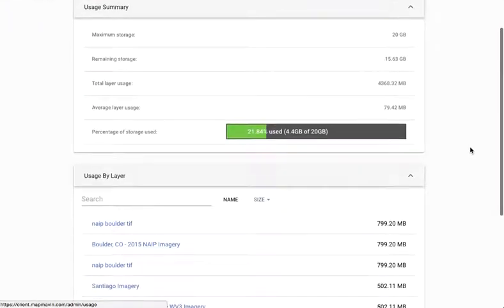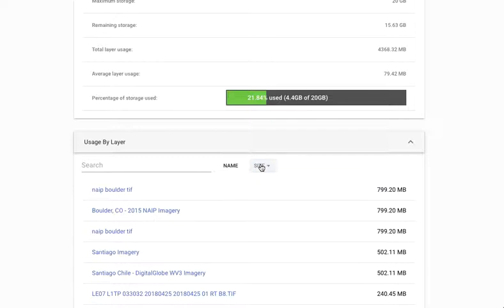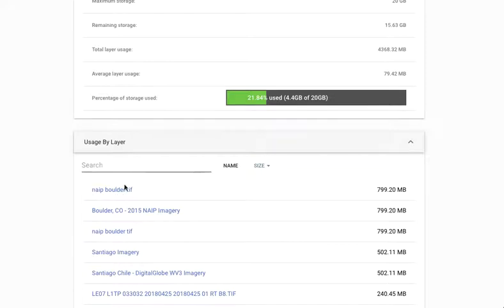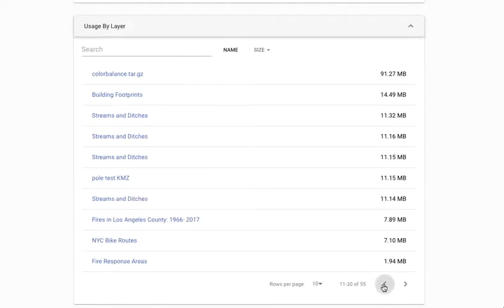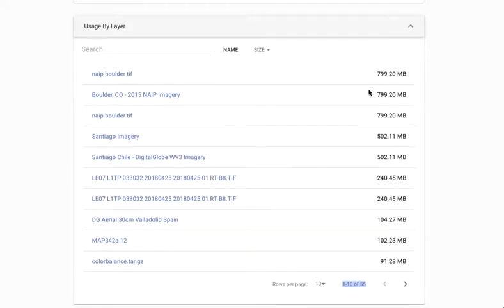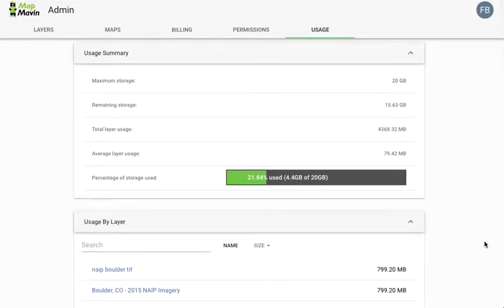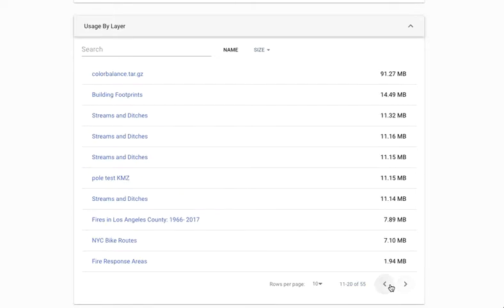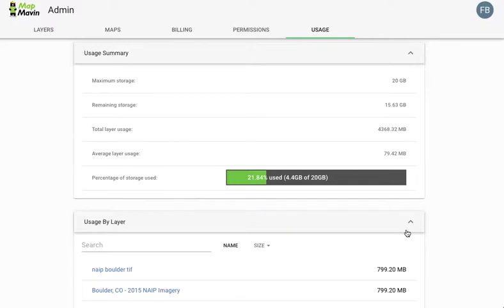Map Mavin FAQ: View Usage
This video will show you  how to take advantage of our Usage tab, including sorting files not just by name but by file size to figure out what's taking up most of your storage.